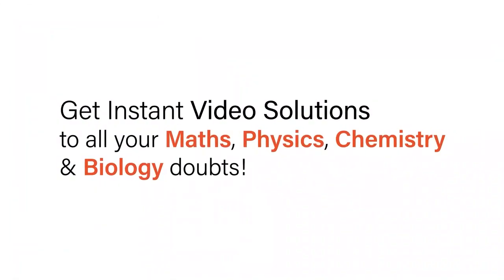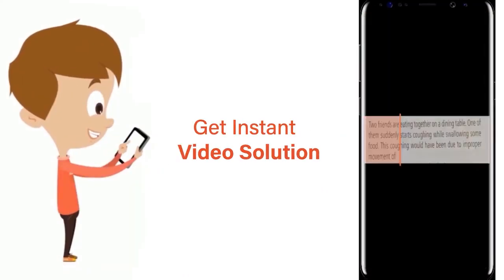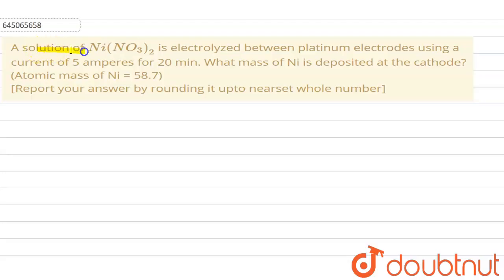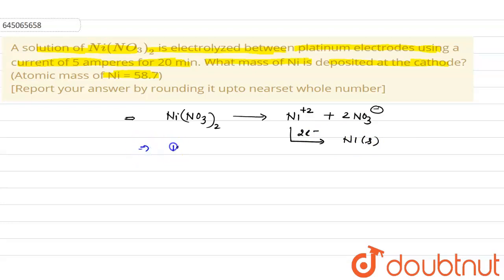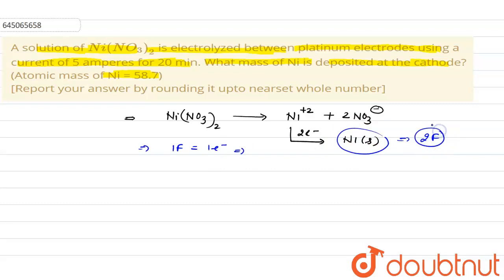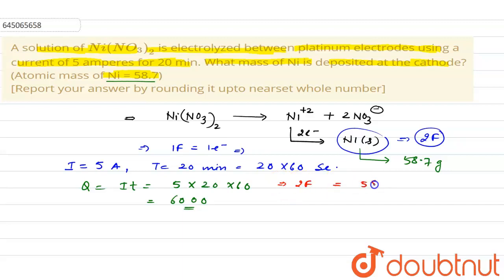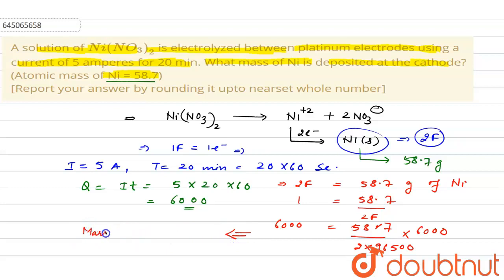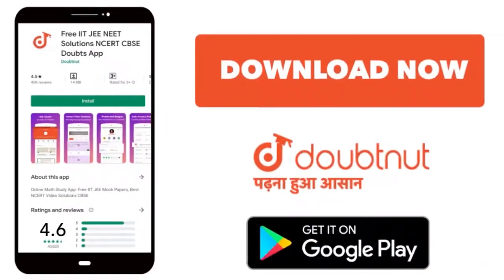A solution of Ni(NO_(3))_(2) is electrolyzed between platinum electrodes using a current of 5 am...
A solution of Ni(NO_(3))_(2) is electrolyzed between platinum electrodes using a current of 5 amperes for 20 min. What mass of Ni is deposited at the cathode? (Atomic mass of Ni = 58.7) [Report your answer by rounding it upto nearset whole numbe
Class: 12
Subject: CHEMISTRY
Chapter: NTA JEE MOCK TEST 53
Board:NEET

👉 Have Any Query? Ask Us.